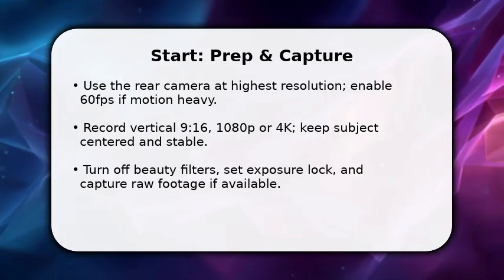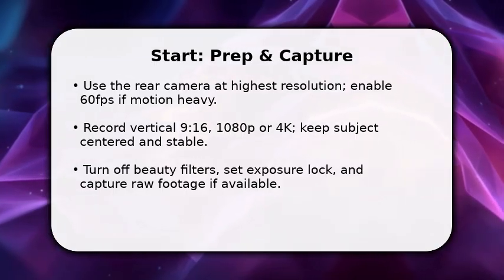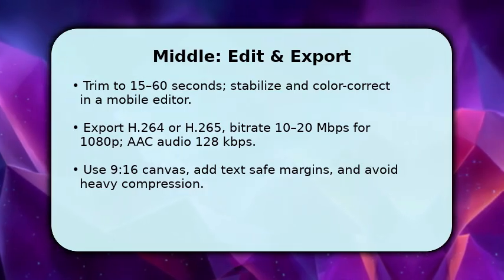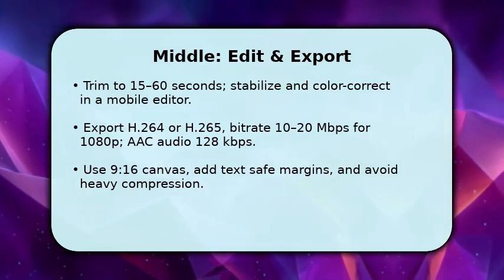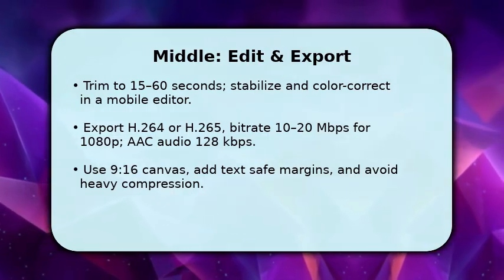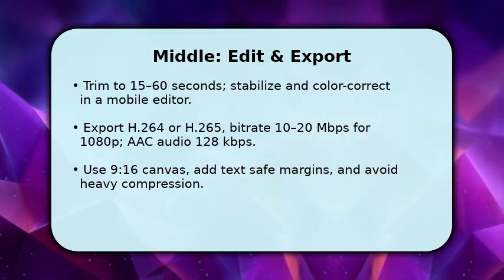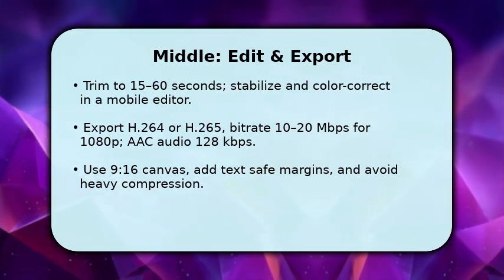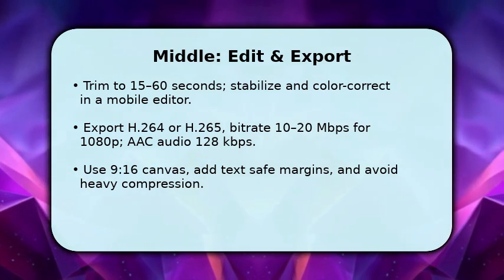How to Upload Youtube Shorts in High Quality from Mobile (updated)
Learn the updated steps to upload high-quality YouTube Shorts directly from your mobile device. Discover tips and tricks for capturing stunning visual content with ease, ens extricate.